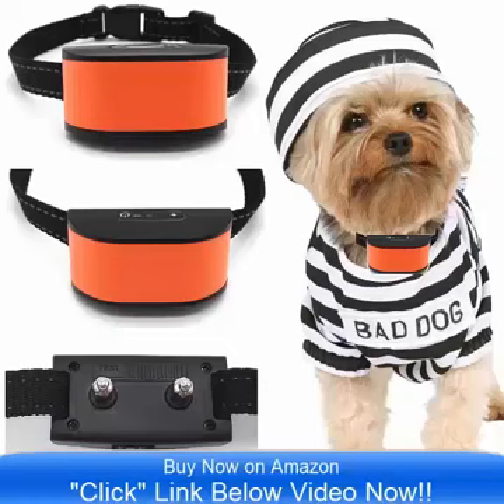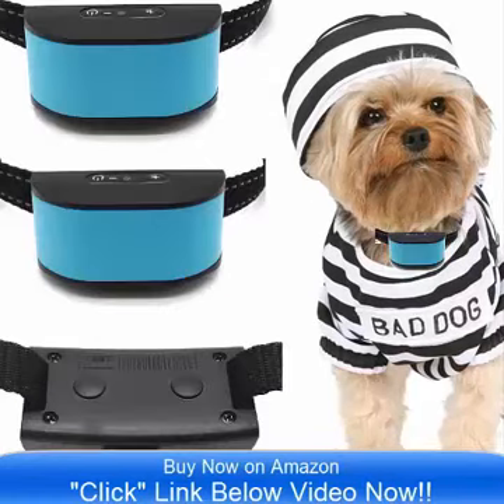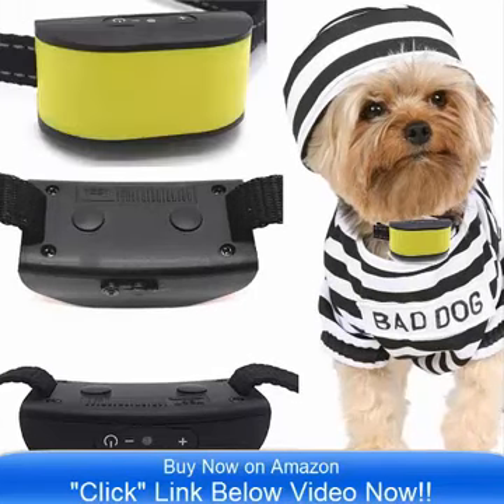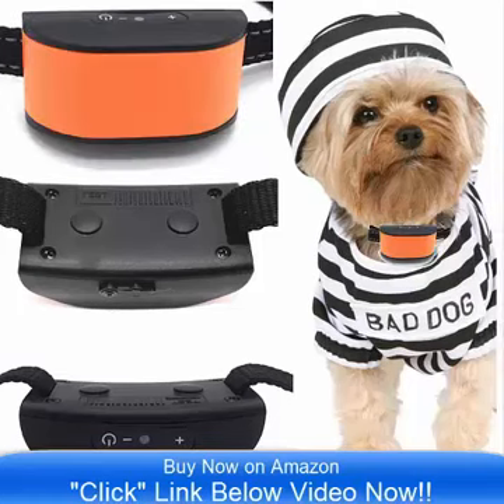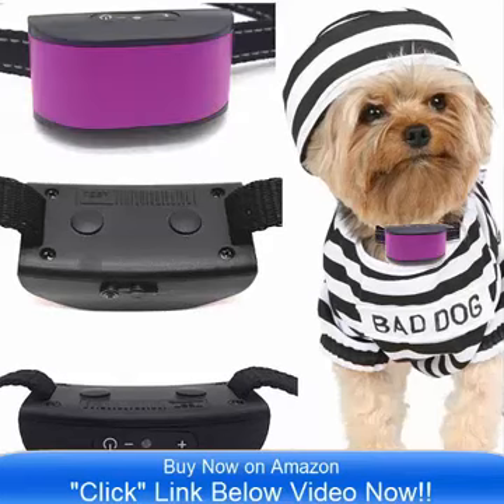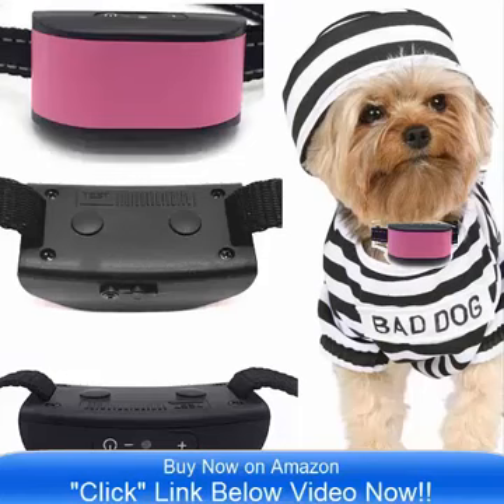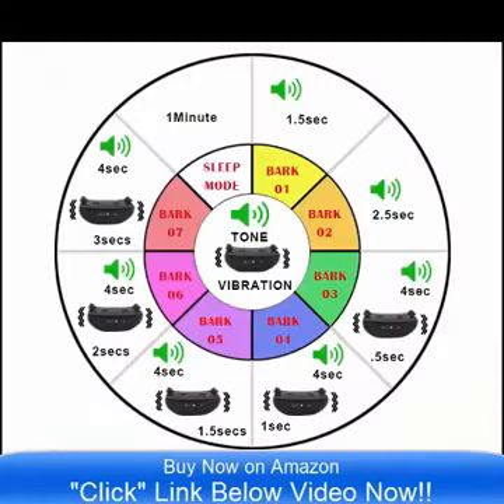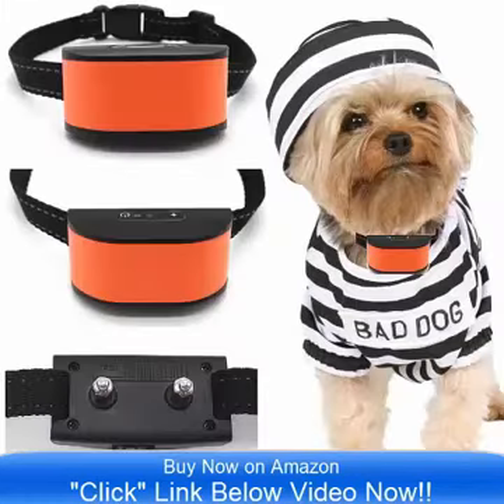Anti Bark Collar UK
680-DCV Rechargeable (VIBRATION) (NO PRONGS) No Bark Dog Collar works For Most Pet Dogs and is effective and easy to use...